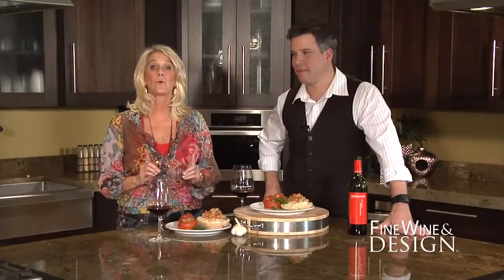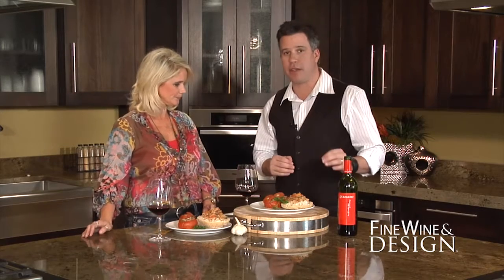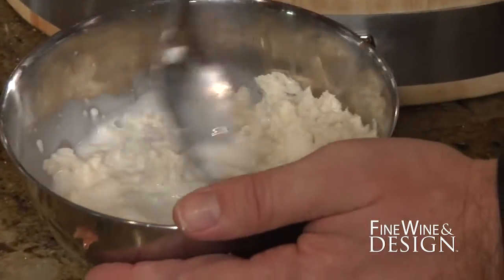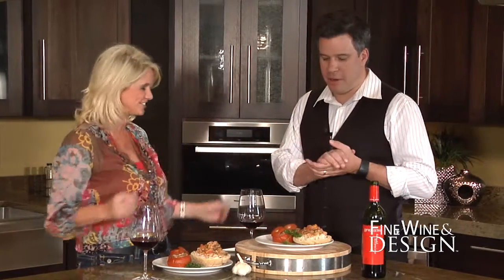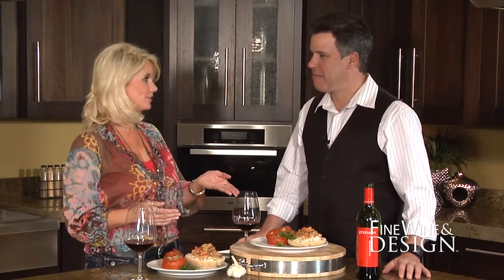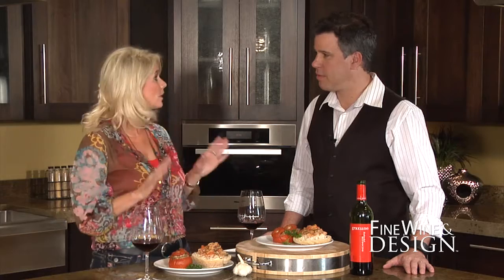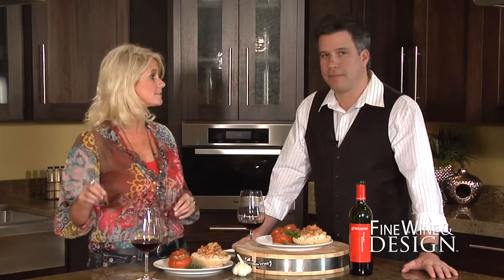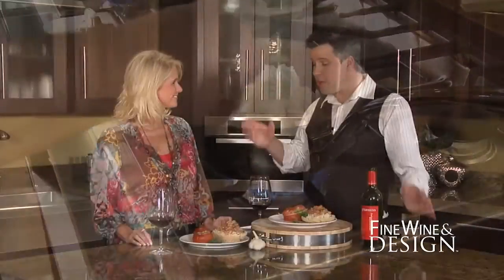Episode 21 Seg 3